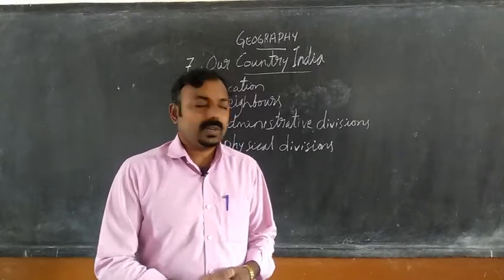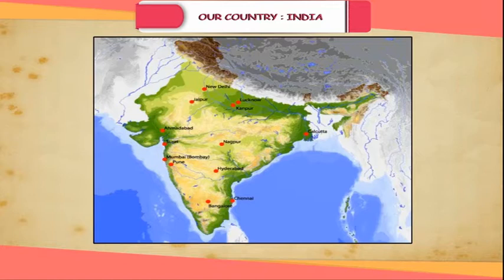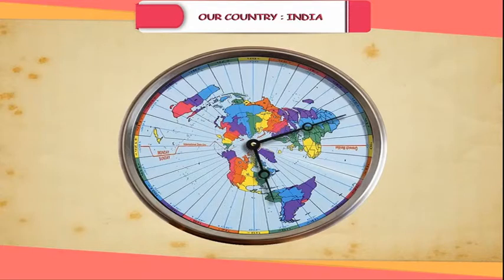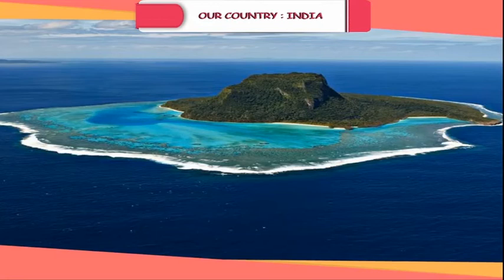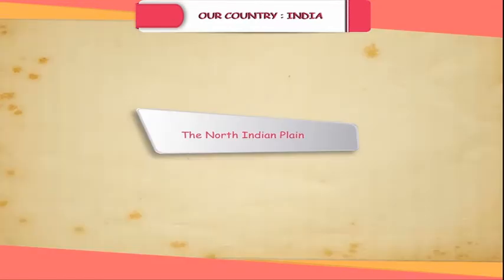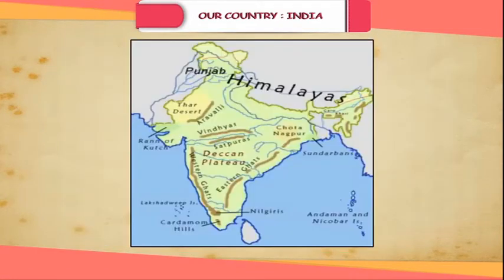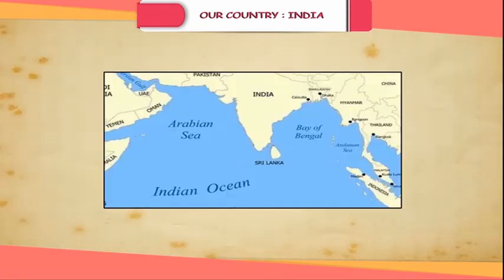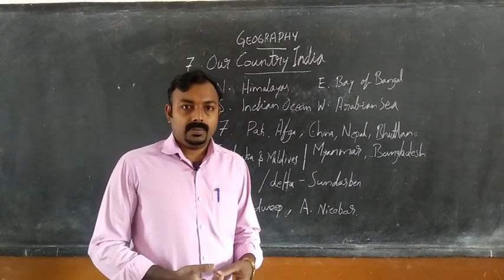CLASS 6 GEOGRAPHY | CHAPTER 7